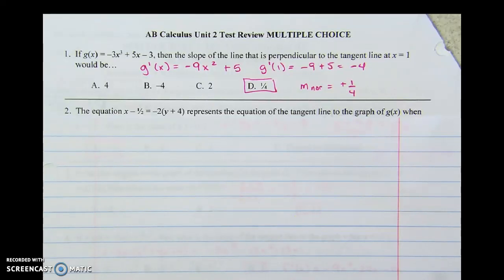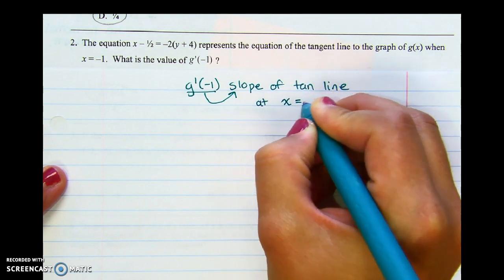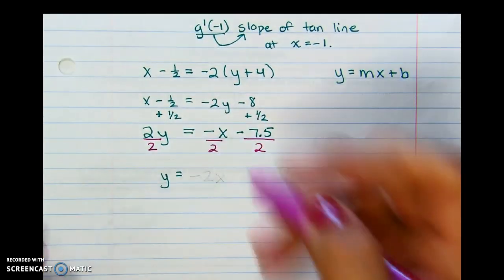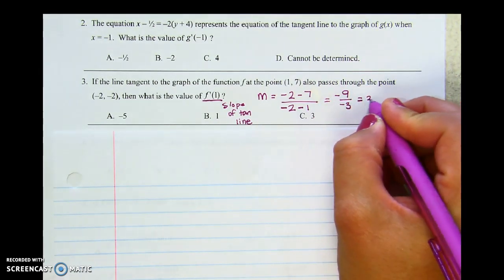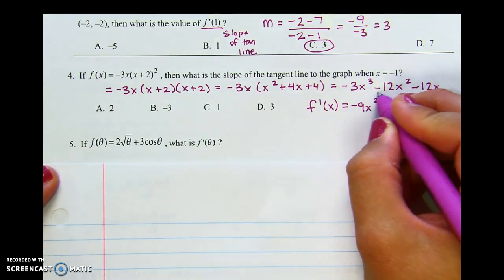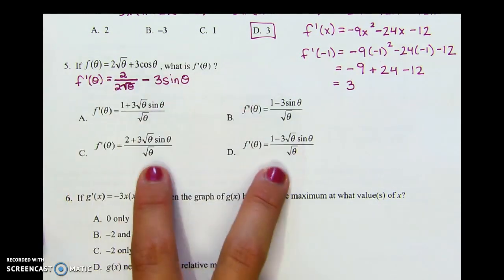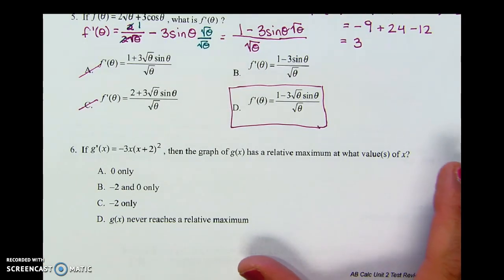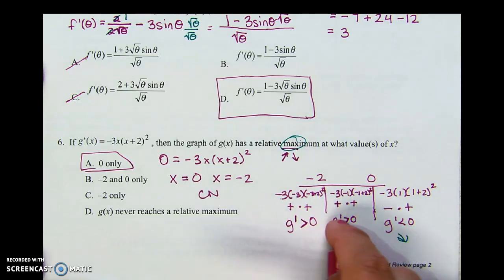AP Calculus Unit 2 Test Review part 3